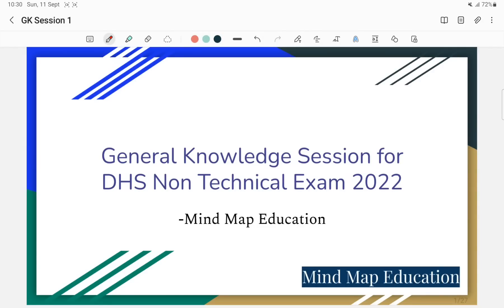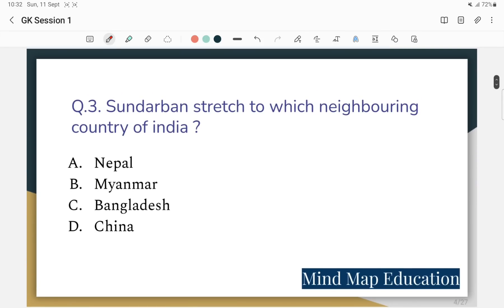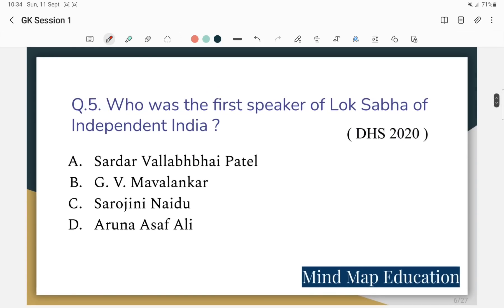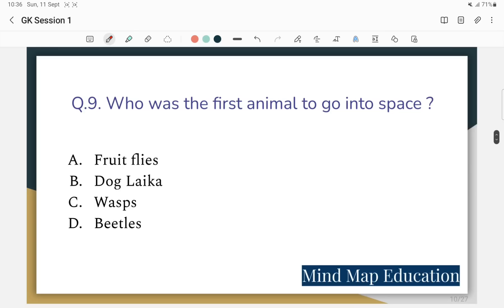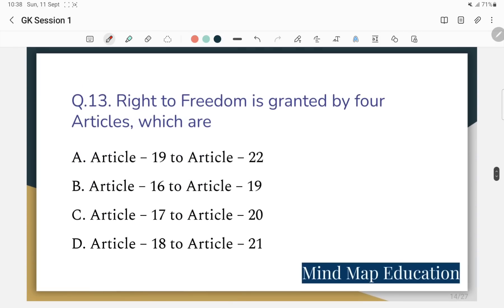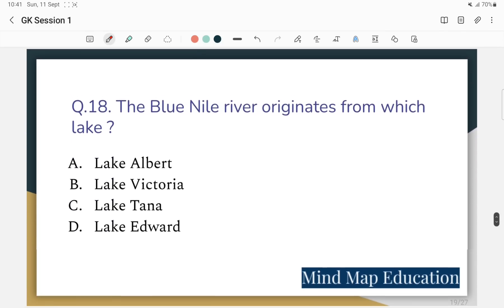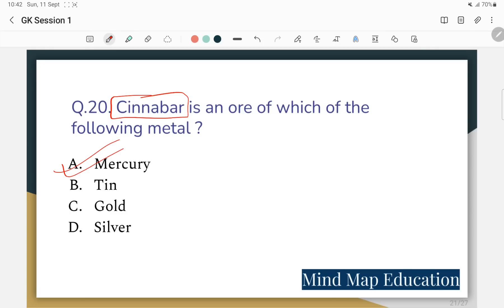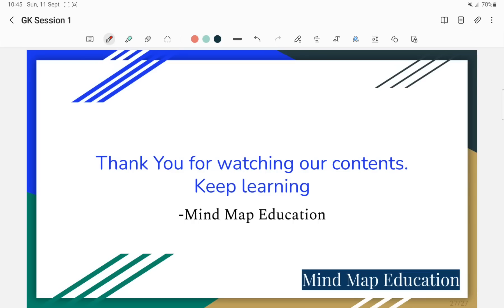DHS Non Technical Exam 2022 || General Knowledge || General Science || Directorate of Health Service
In this video we have discussed 25 MCQs for upcoming DHS Non technical Grade 3 and Grade 4 exams.

Topics Covered : Indian Geography, World geography, Indian History, Indian polity and general science